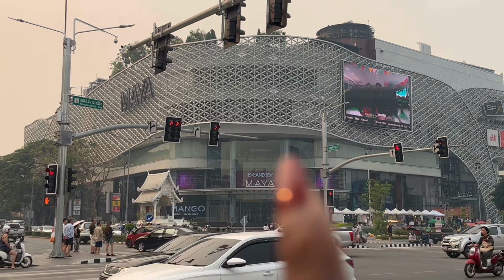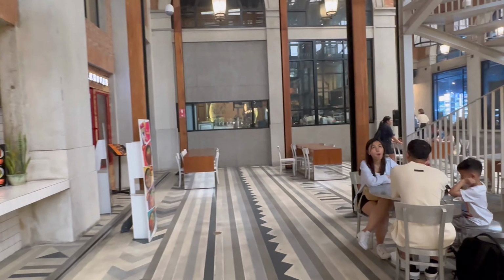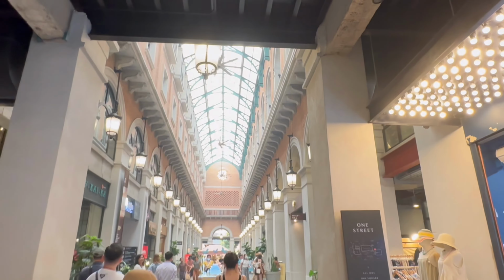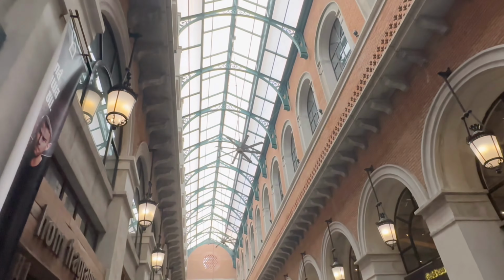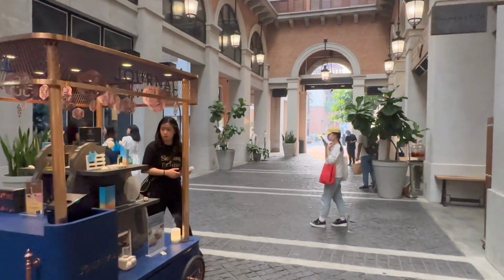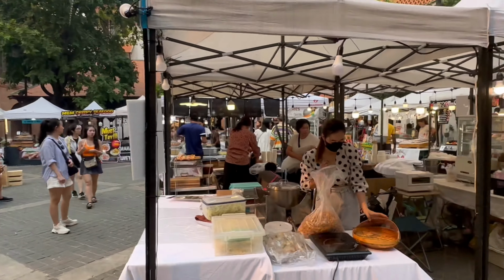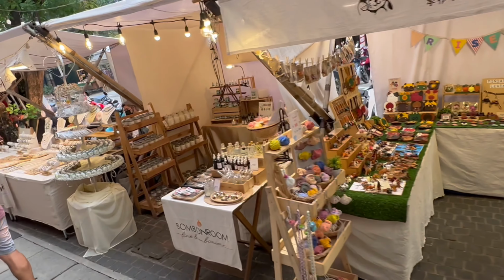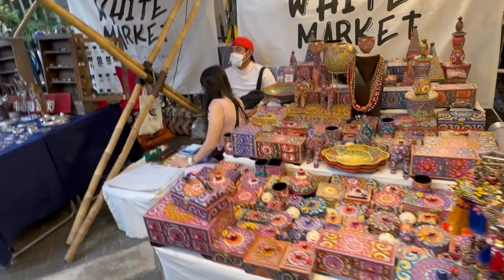$1'Street Food in Chiang Mai Thailand 🇹🇭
In this video we gonna check One Nimman imarket n Maya mall
I hope you will enjoy this video as much as I do.
Pls, share my videos with your friends on social media to keep this channel rolling my loves 😘Road to 8k